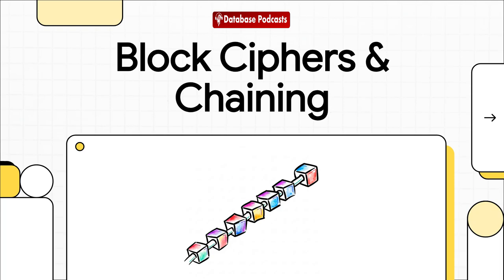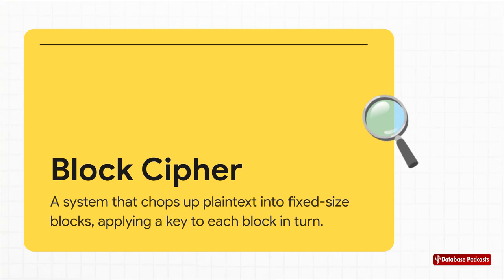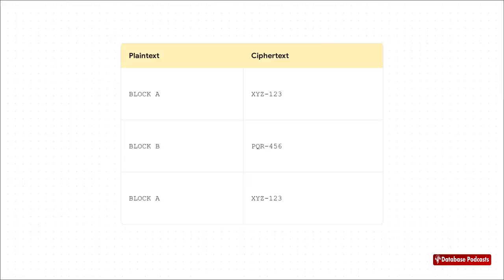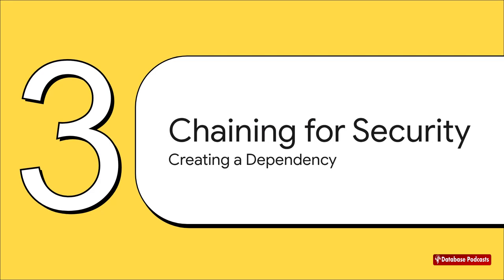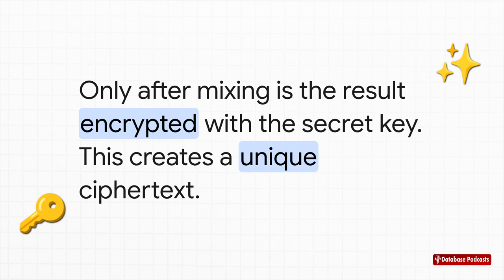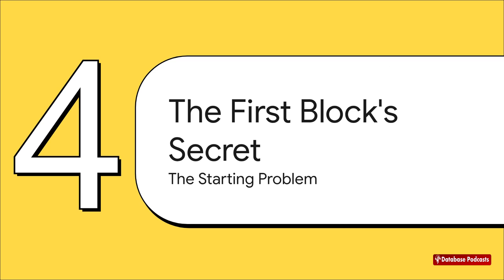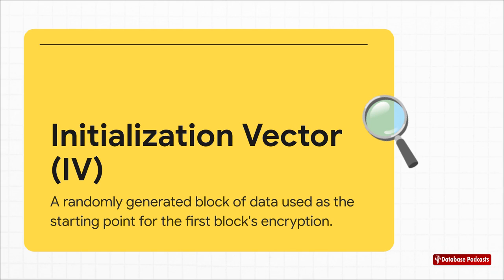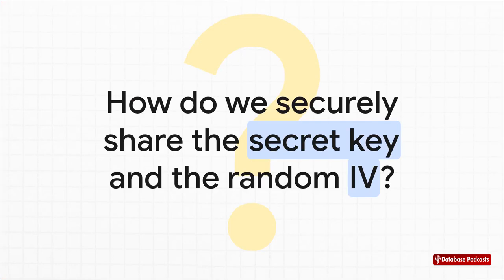Public-Key Cryptography: Secure Data Exchange Without Shared Secrets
Public-key cryptography revolutionized secure communication. Learn about key pairs, encryption vs. decryption, the RSA system, and modular arithmetic.